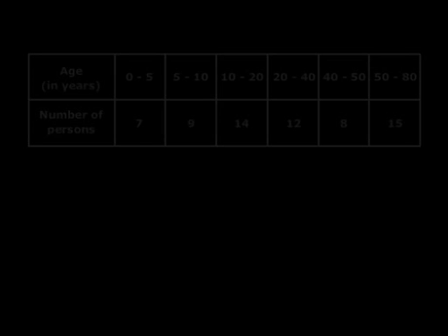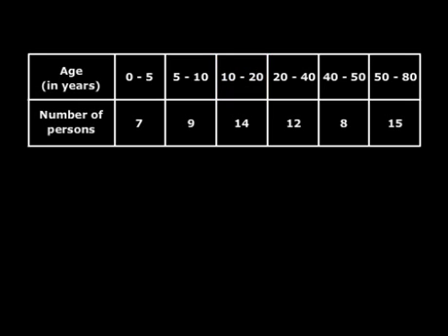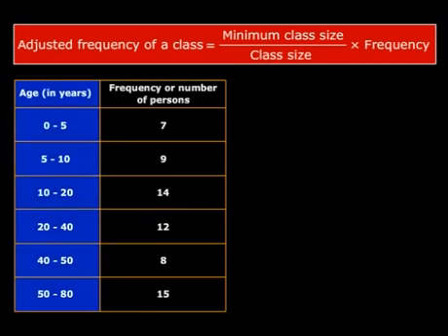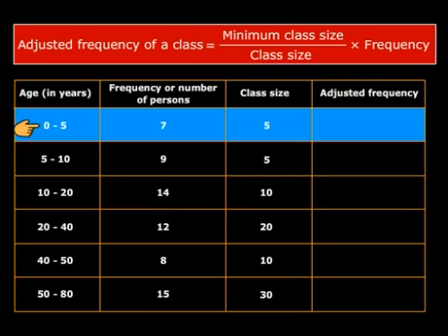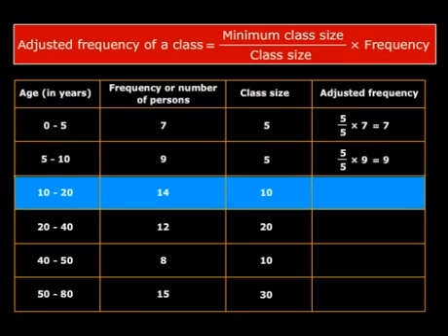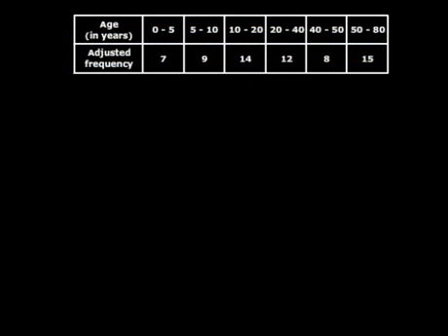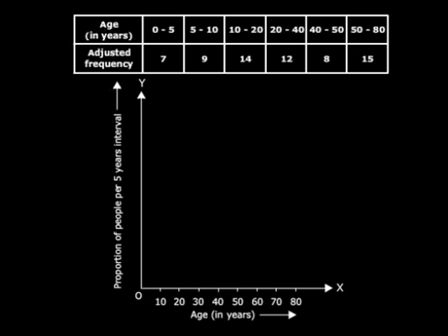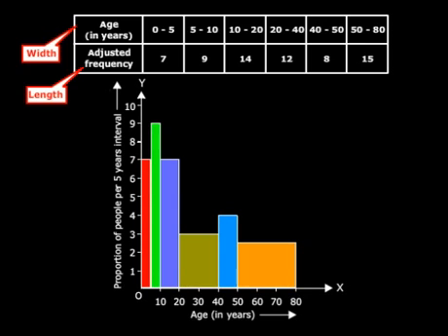Drawing histogram of different class widths - Class 9 Maths (Meritnation.com)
Drawing histogram of different class widths

Multimedia Video Tutorials for Class 9 CBSE, ICSE & State Boards students India's leading online education portal for students of classes 1-12.